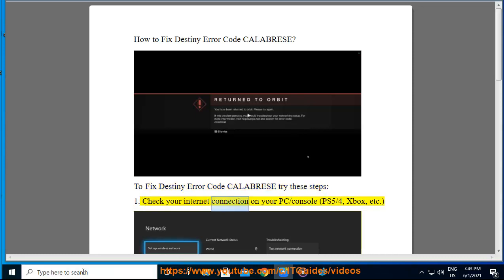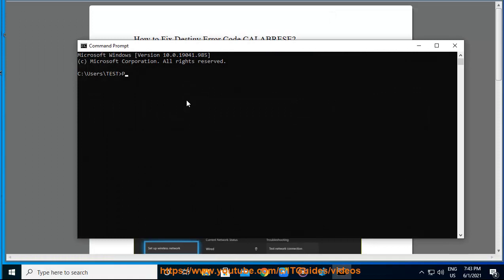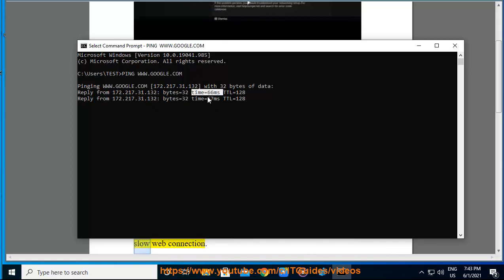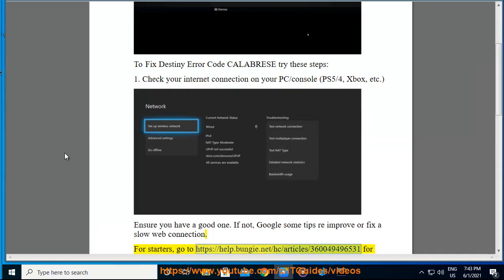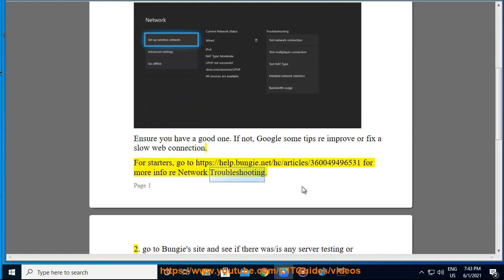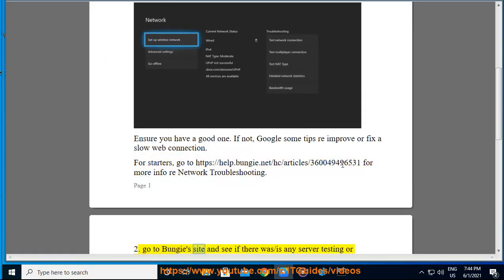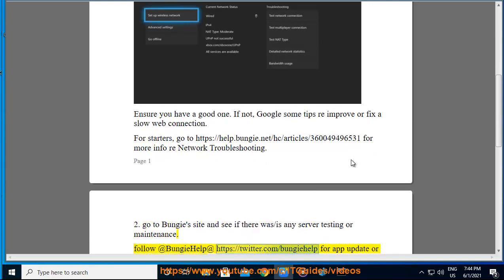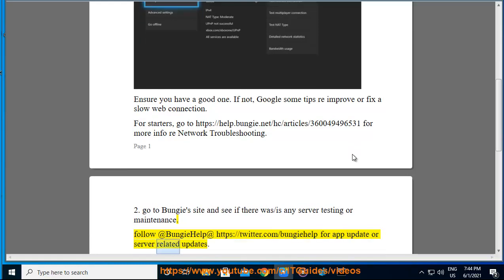Fix Destiny Error Code CALABRESE (9/6/2022 Re-updated)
Here's how to Fix Destiny Error Code CALABRESE.

9/6/2022 added:
1. check then reset your internet connection.
2. add an exception to your firewall/antivirus for Destiny 2.